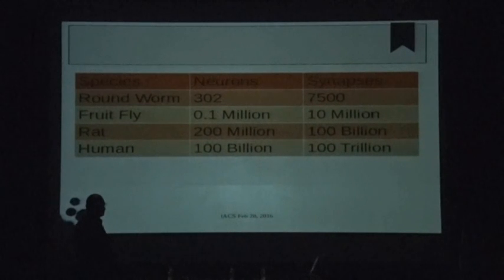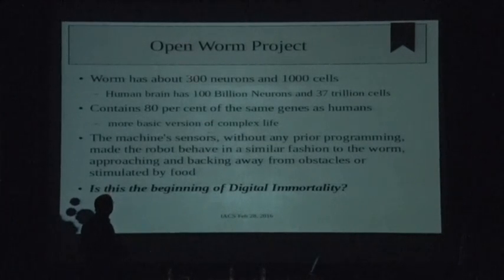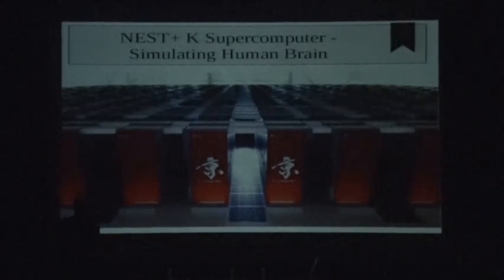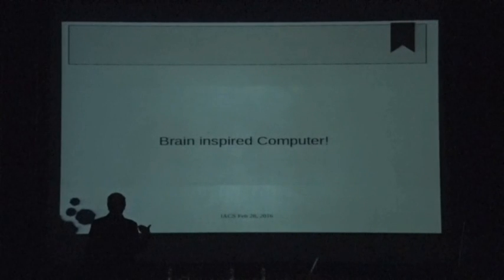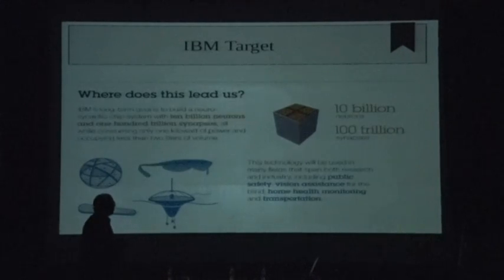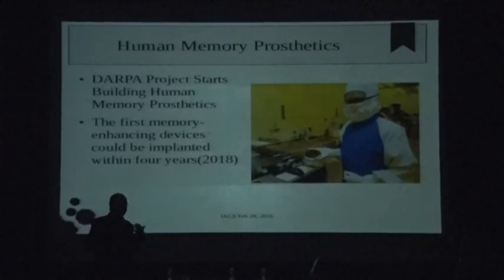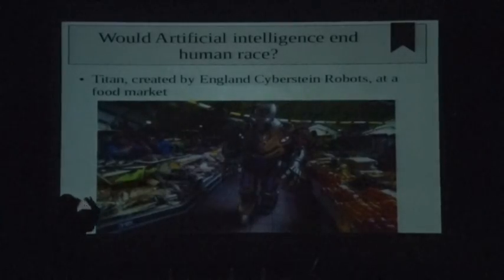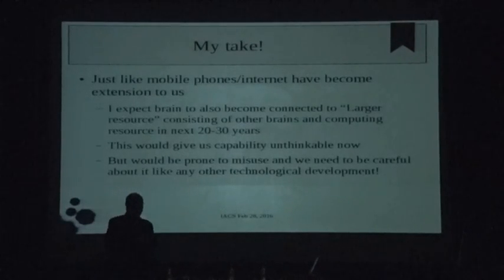Part-IV National Science Day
Part-IV National Science Day 2016 Organized by Indian Association for the Cultivation of Science, 28-29 February, 2016